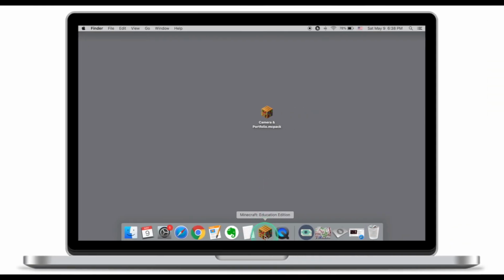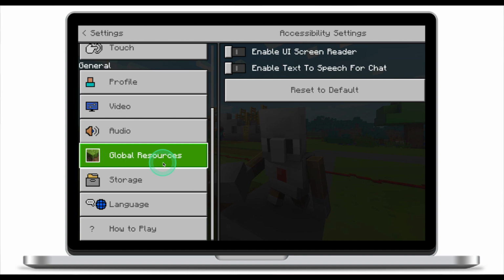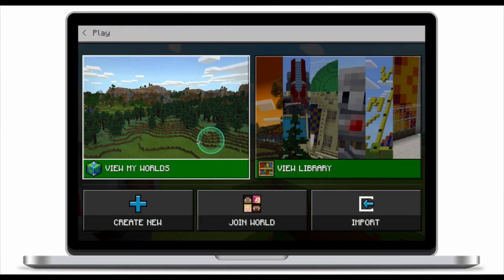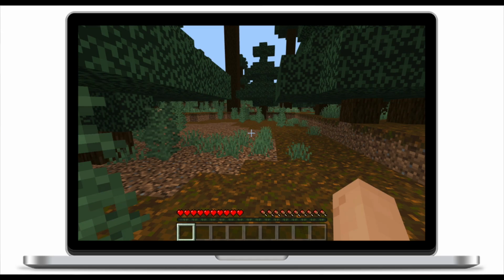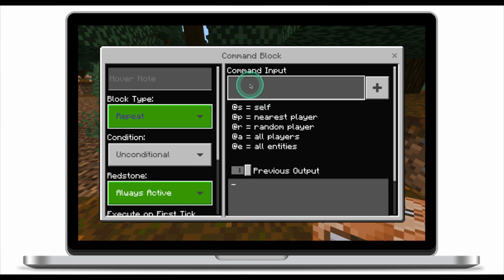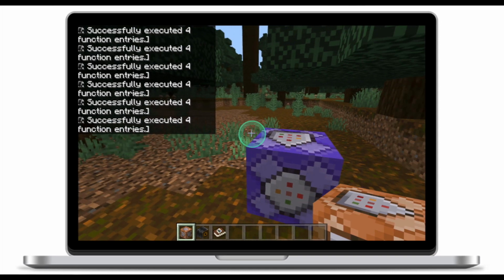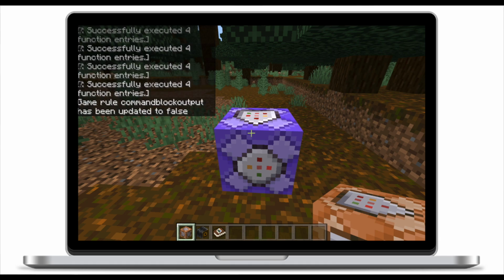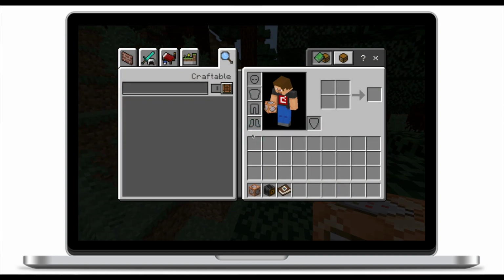How to Automatically Give Students Camera and Portfolio on Spawn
Camera and portfolio are two items at Minecraft Education Edition that let students capture evidence of their learning. This step by step tutorial will show you how to automatically give all your students  cameras and portfolios once they join your world. This method streamlines your lesson workflow and simplifies classroom management.

Commands used in the tutorial:

function camera_portfolio
/gamerule commandblockoutput false
/gamerule keepinventory true

Soundtrack: I am Fowler - Dreams